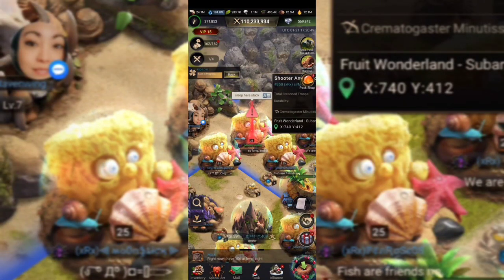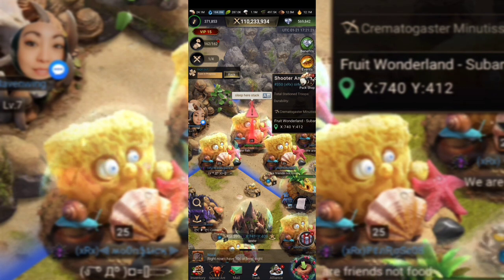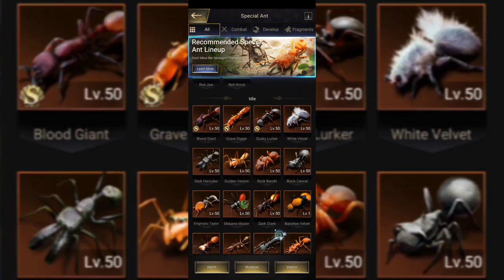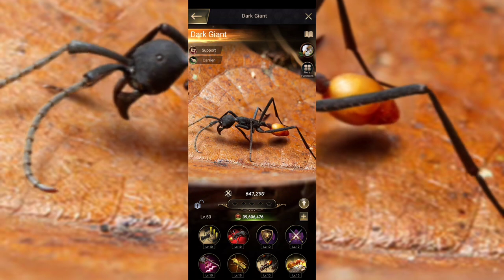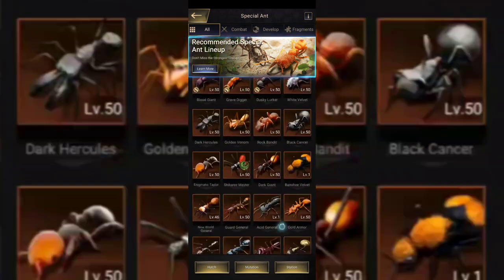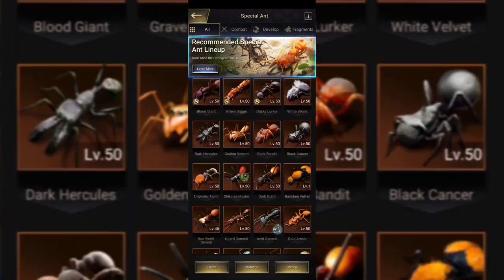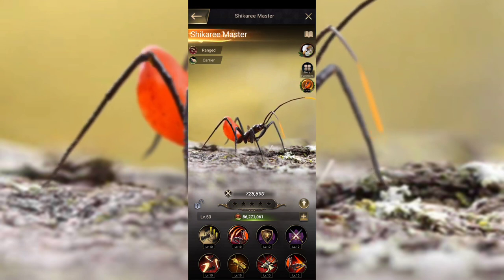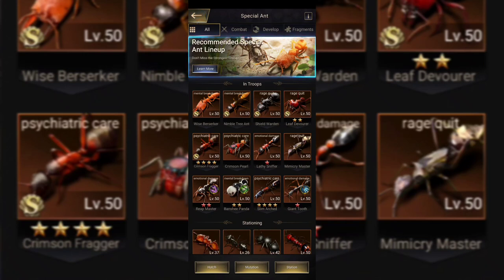the ants: underground kingdom best free to play carrier ants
this is my suggested best free to play carrier ants